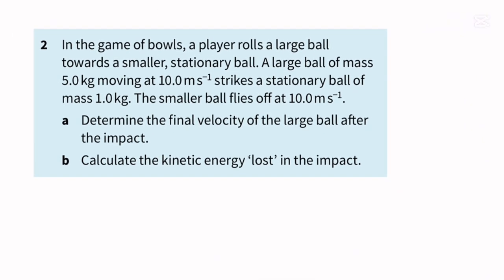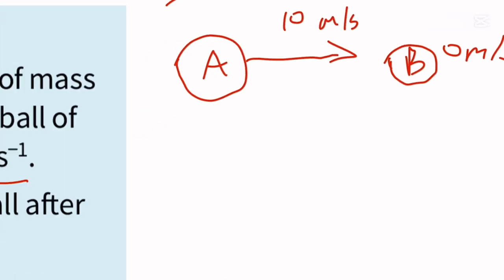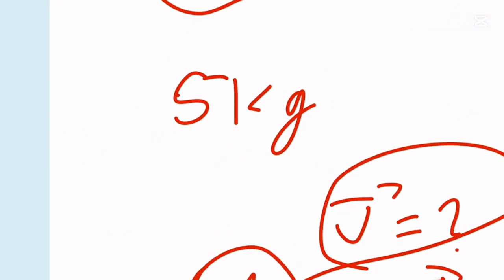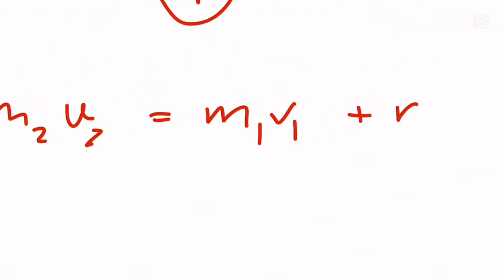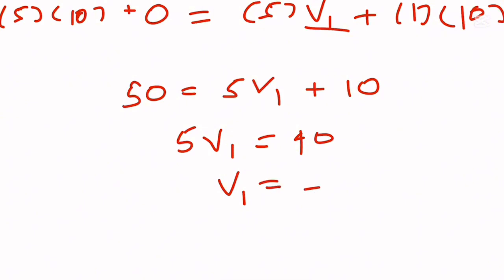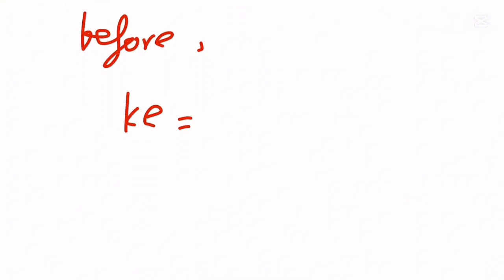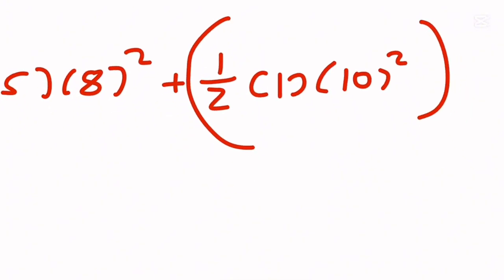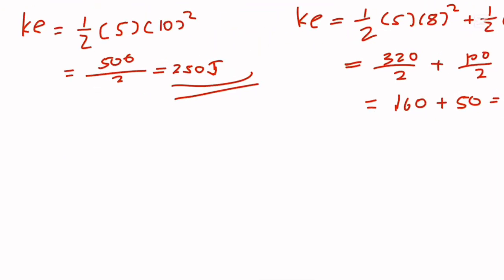Doing Physics Questions Until I Get A Girlfriend | 27#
Thumbnail anime - Bunny Girl Senpai